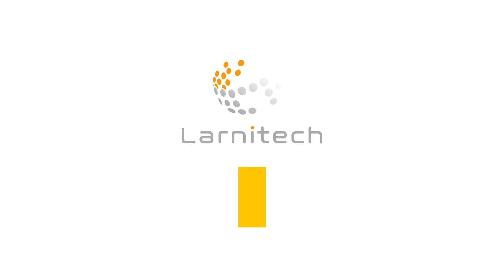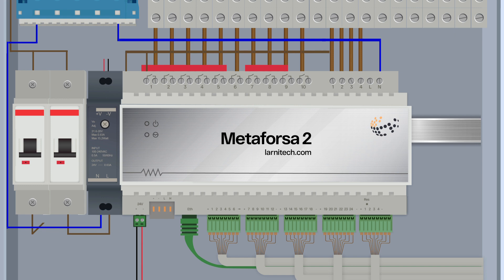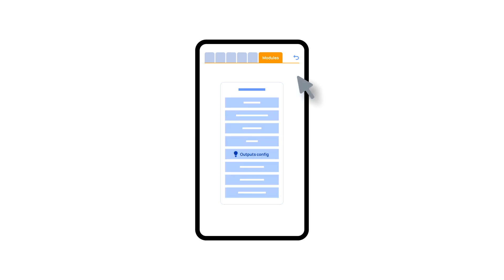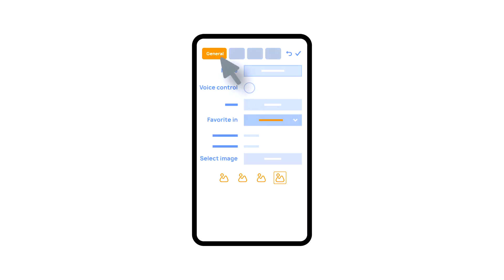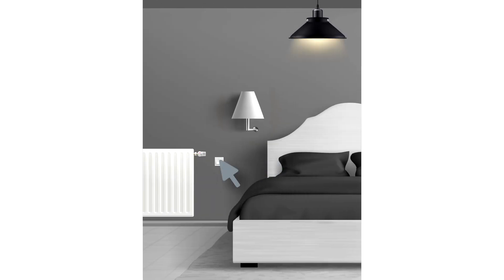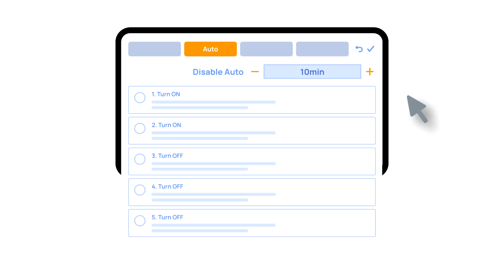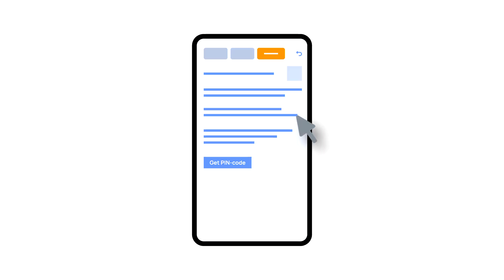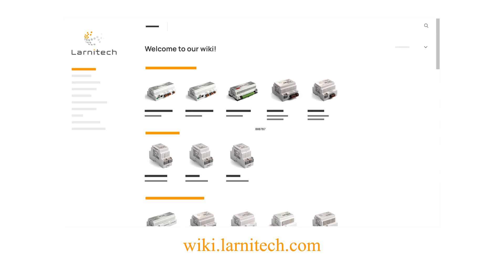Metaforsa Quick Start Guide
This video is dedicated to Metaforsa 2 set.
We will demonstrate its step-by-step installation and setup.

00:00 Quick start
00:21 Completing the demo case
03:10 Installing the application
03:41 Application overview
04:45 Plug & Play demonstration
05:09 Editing mode
06:35 Setting up switches
07:15 Motion detection on/off
08:14 Lighting scenarios
09:36 Accessing the cloud